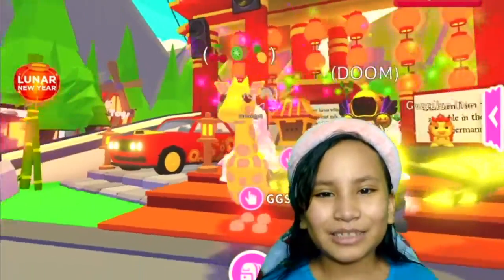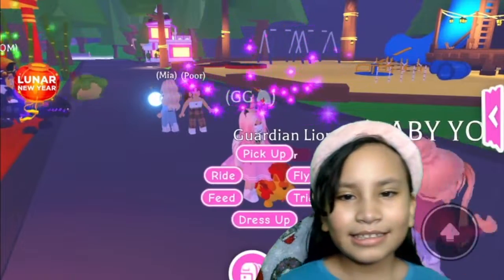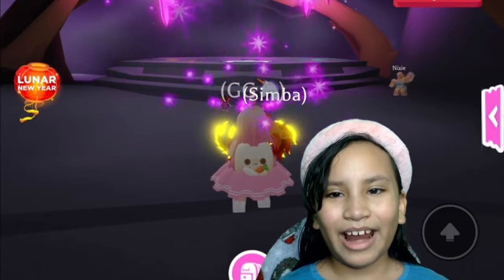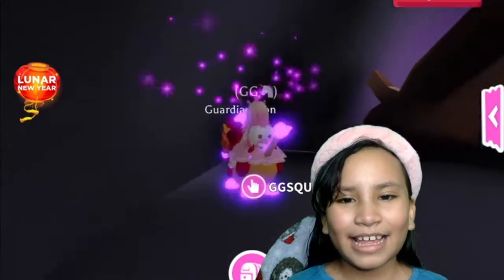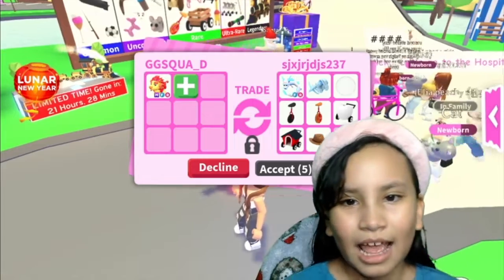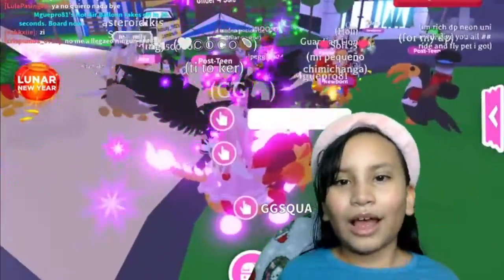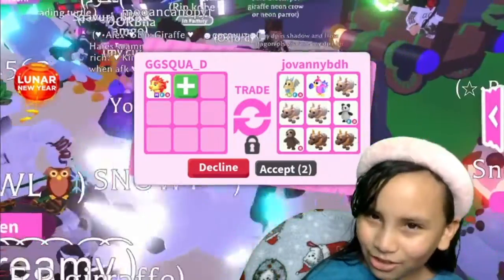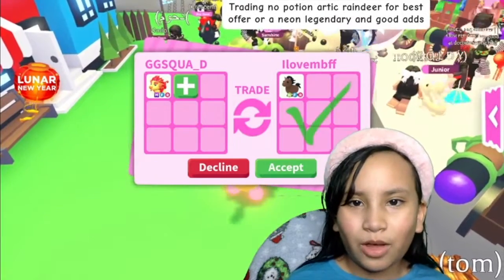How To Get a Guardian Lion *FOR FREE* Adopt Me (ROBLOX)